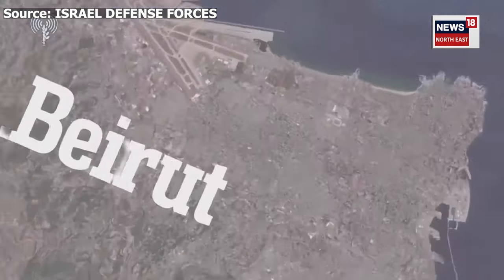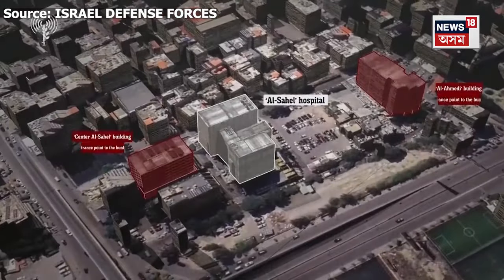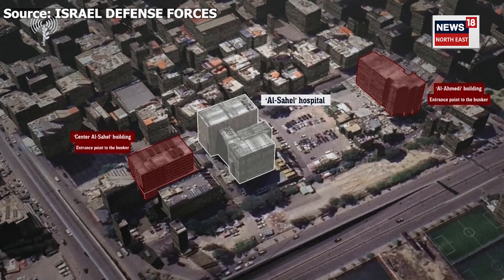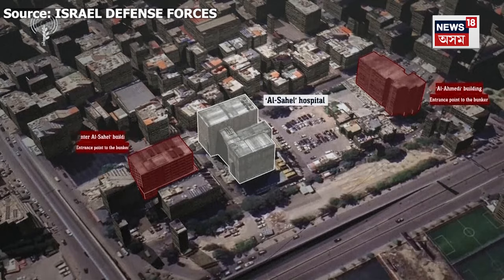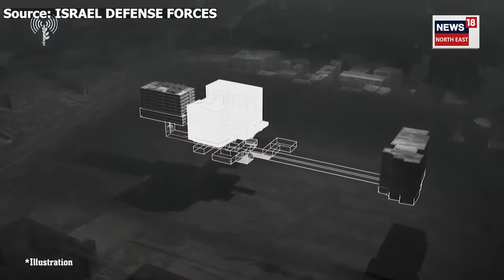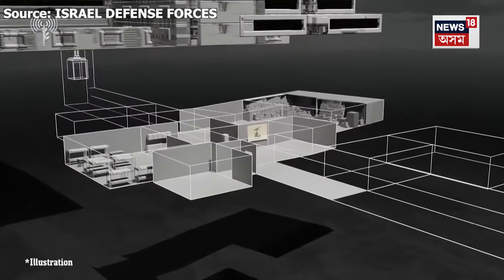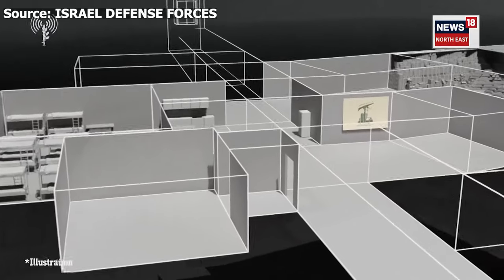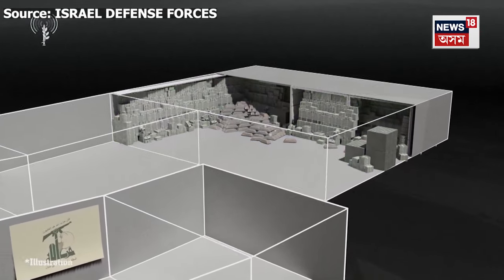Beirut Hospital | Israel | বেইৰুট চিকিৎসালয়ত নগদ ধন আৰু সোণৰ ভাণ্ডাৰ। N18G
লগতে চাওঁক দিনটোৰ বহু গুৰুত্বপূৰ্ণ খবৰ |

News18 Assam Northeast |  Assam News | News in Assam | Assamese News | Northeast news | Northeast India |